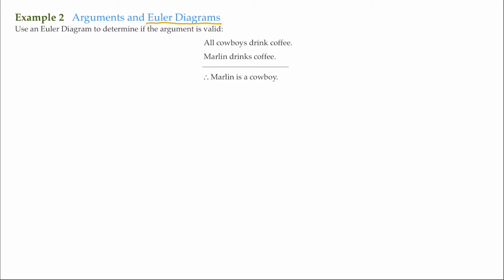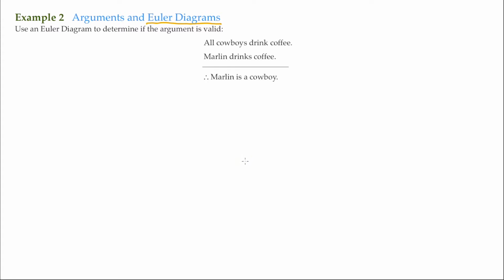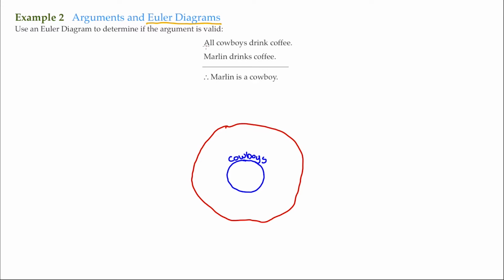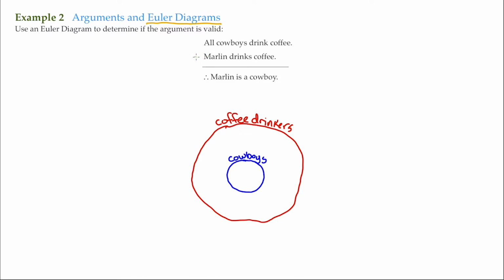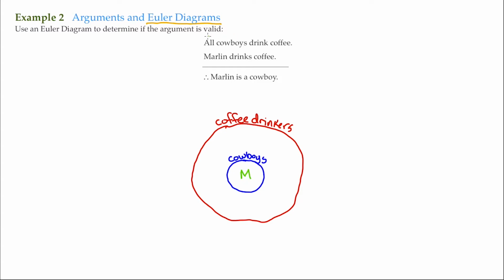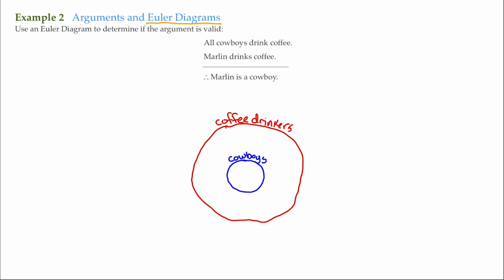3.6 Example 2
Discovering Mathematics
Chapter 3 Using Logic
Section 6 Euler Diagrams and Syllogistic Arguments
Example 2